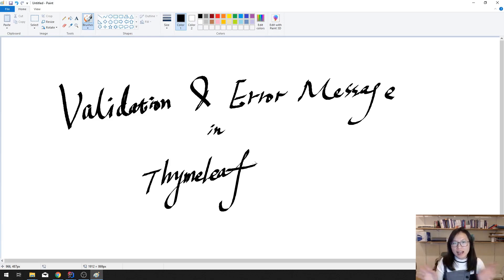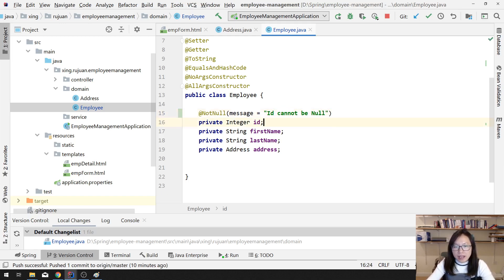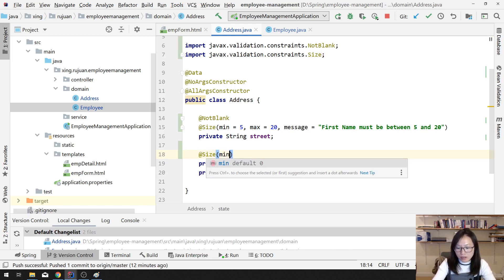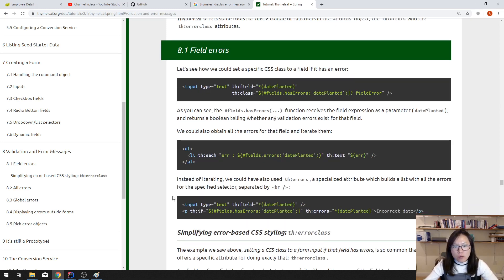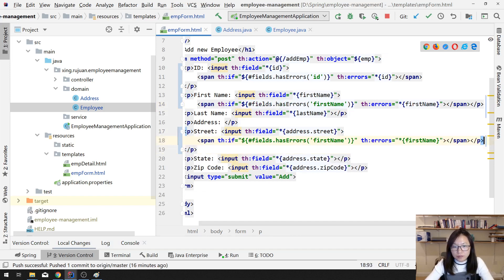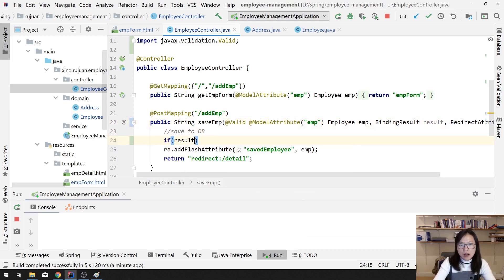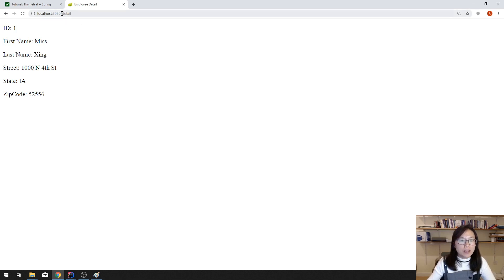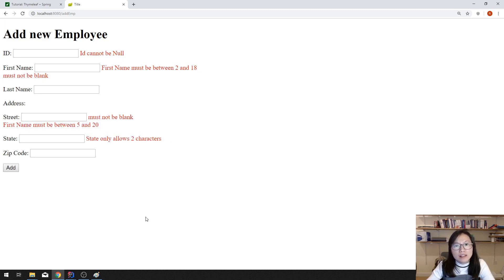Data Binding With Thymeleaf: Validation & Error Message - Part 2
In this video, shows you how to display global and field error messages in the form page with Thymeleaf Syntax.

There are variety of choices, you can check the official doc